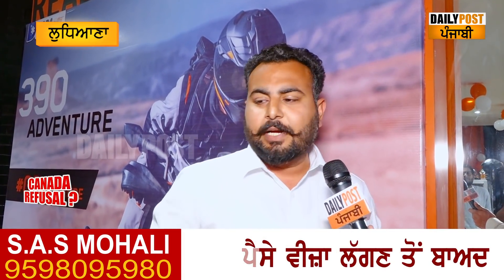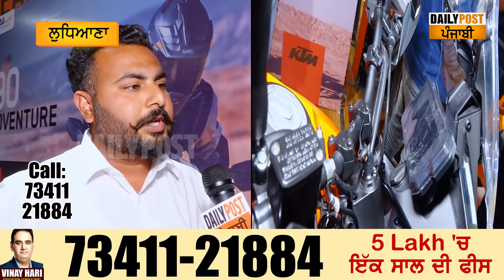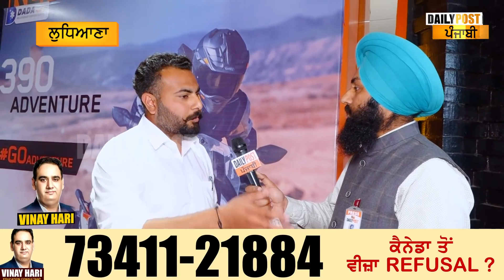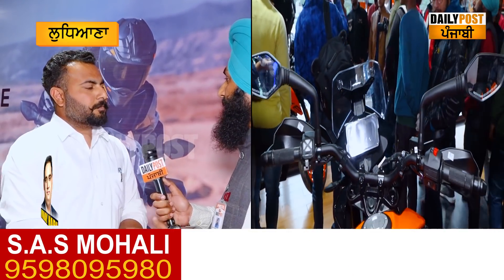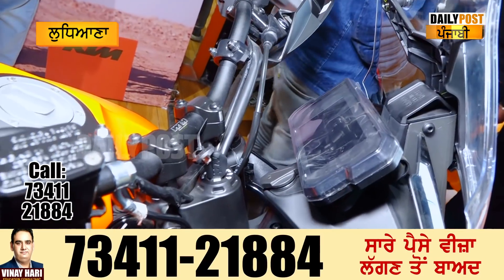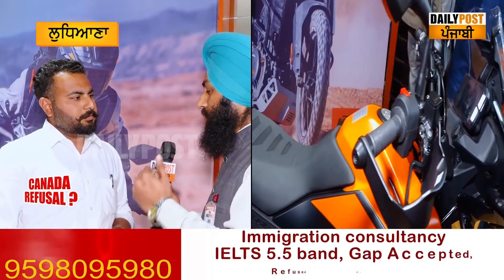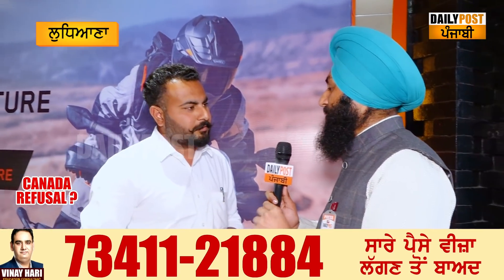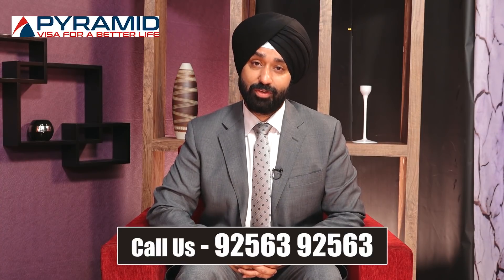Bullet ਨੂੰ ਮਾਤ ਪਾਉਂਦਾ ਇਹ 390CC Motorcycle, ਰਫਤਾਰ ਤੇ ਪਹਾੜਾਂ ਲਈ ਤਗੜਾ...